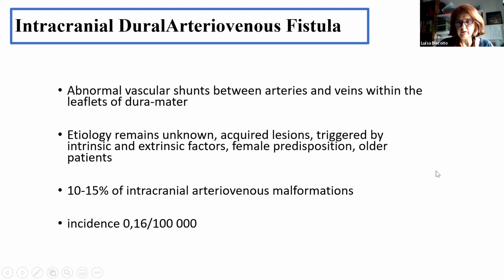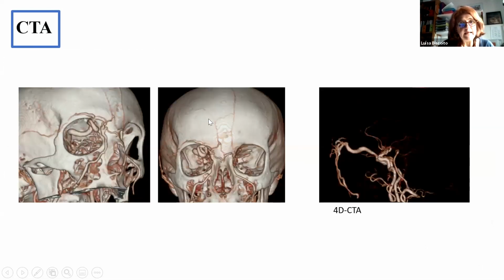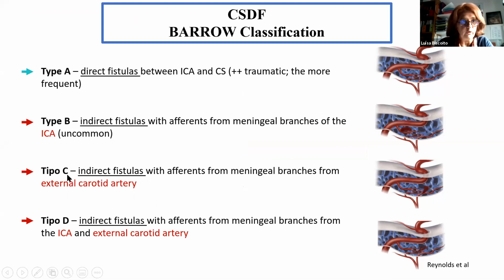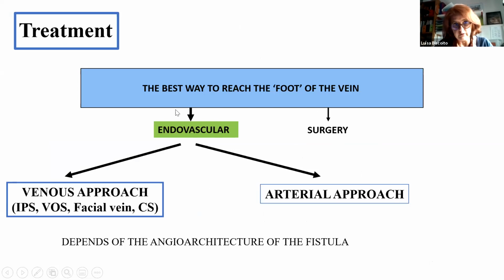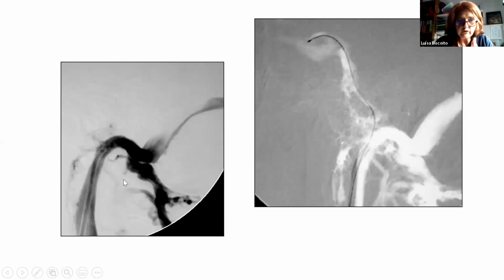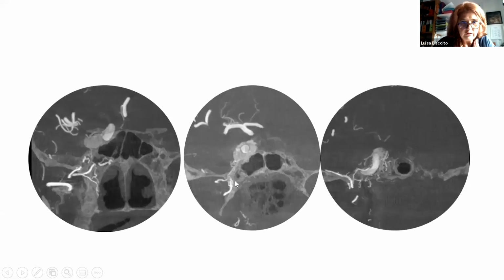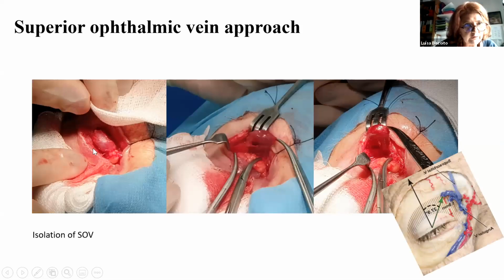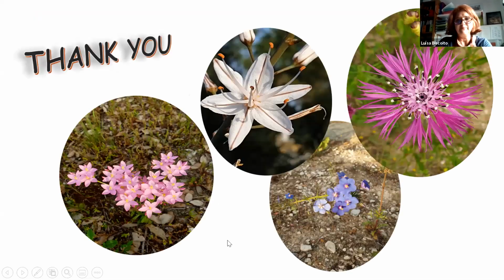NeuroTalks #5 with Luisa Biscoito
Dr Luisa Biscoito lectures on carotid-cavernous fistulas and shows some clinical cases, specifically one with superior ophthalmic vein approach of the cavernous sinus.